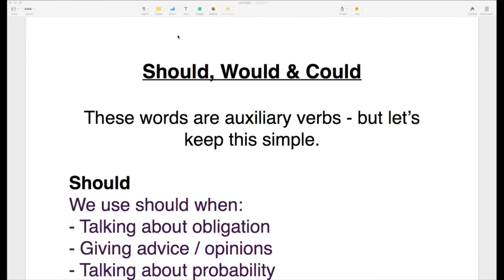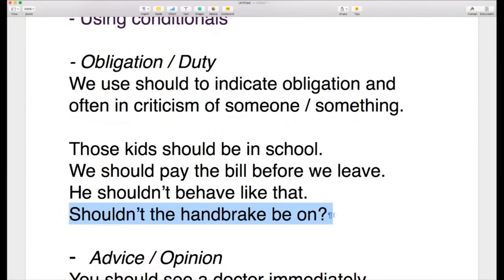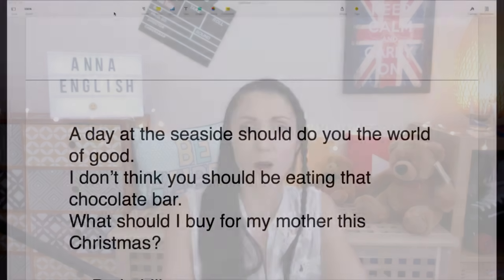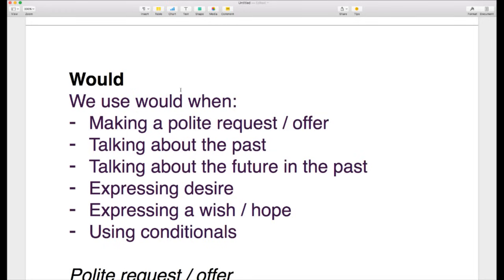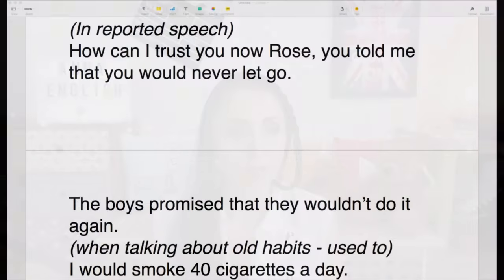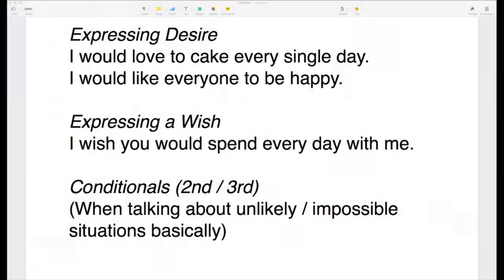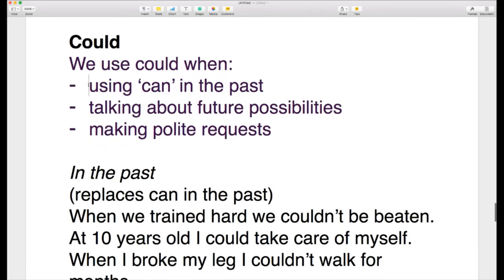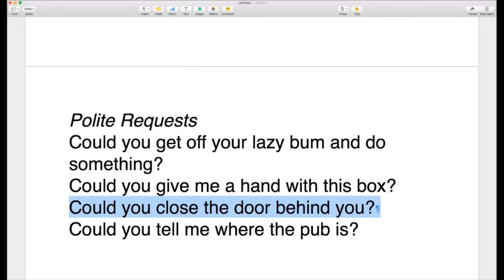Should, Would & Could: LEARN ENGLISH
Let's look at these three words: should would and could together during this Live British English lesson. If you like what I do and want to see more, do send me a SUPERCHAT comment - your comment will stand out and receive a response plus you will help this channel to grow and as a special thanks for your support, I will send you the lesson notes.

🙏CONTRIBUTE🙏

with special thanks to: Ewa, Benjamin, Paolo, Vincenzo and Ibolya

My Links

ENGLISH PRODUCTS

☕ UNION JACK MUG

FREE TRIALS

TRAVEL CREDIT

GEAR: $10 Credit towards your first purchase of $50 or more

Anna ❤ 🇬🇧

Poem read in the intro:
Puppy And I

By A. A. Milne

I met a Man as I went walking:
We got talking,
Man and I.
"Where are you going to, Man?" I said
(I said to the Man as he went by).
"Down to the village, to get some bread.
Will you come with me?" "No, not I."

I met a horse as I went walking;
We got talking,
Horse and I.
"Where are you going to, Horse, today?"
(I said to the Horse as he went by).
"Down to the village to get some hay.

I met a Woman as I went walking;
We got talking,
Woman and I.
"Where are you going to, Woman, so early?"
(I said to the Woman as she went by).
"Down to the village to get some barley.

I met some Rabbits as I went walking;
We got talking,
Rabbits and I.
"Where are you going in your brown fur coats?"
(I said to the Rabbits as they went by).
"Down to the village to get some oats.
Will you come with us?" "No, not I."

I met a Puppy as I went walking;
We got talking,
Puppy and I.
"Where are you going this nice fine day?"
(I said to the Puppy as he went by).
"Up to the hills to roll and play."
"I'll come with you, Puppy," said I.